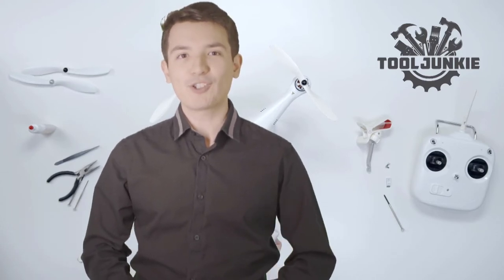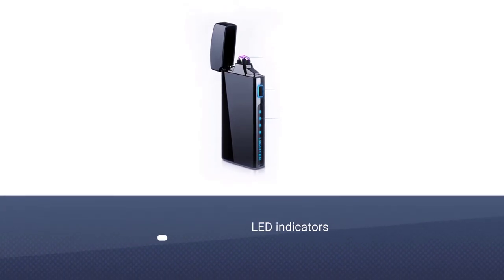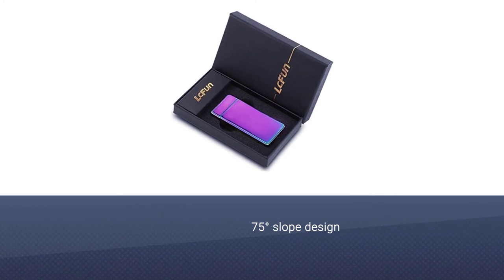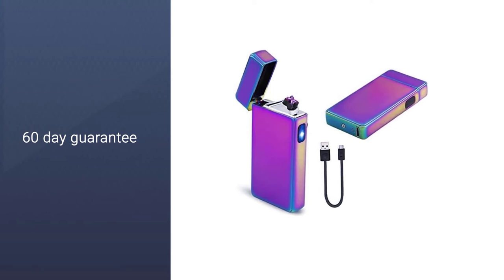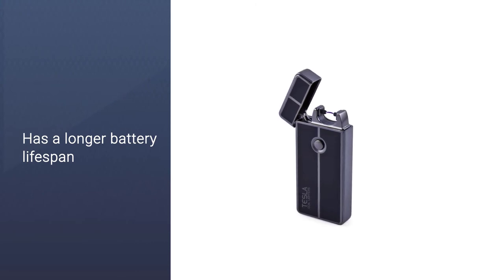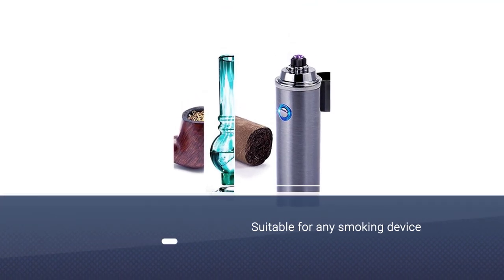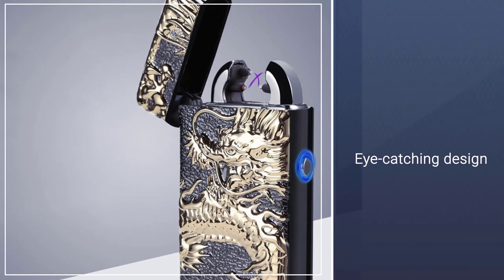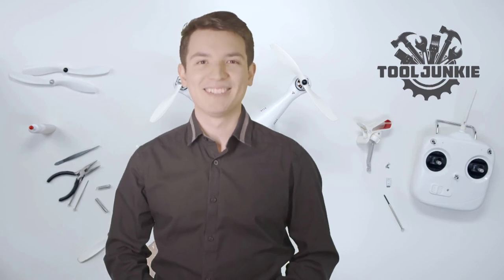Best Plasma Lighter in 2024 - Top 5 Plasma Lighters Review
Are you in search of a reliable, flameless solution to light up your cigars, with the best plasma lighters of 2024, designed to offer you a modern twist on traditional lighting methods. Whether you're a cigar aficionado, an outdoor enthusiast, or simply someone who appreciates the convenience of a windproof lighter, we've got all the electrifying details you need.

🔍 **What We Explore** 🔍

0:00  - Intro: Best Plasma Lighter
0:35 - Sipoe Electric Arc Lighter USB Rechargeable Plasma Lighter
1:15 - lcfun Dual Arc Plasma Lighter USB Electric Lighter
2:00 - Tesla Coil Lighters™ USB Arc Lighter
2:45 - Saberlight Sparq Plasma Beam Lighter
3:19 - Kivors Electronic Plasma Pulse Lighter

**Best Plasma Lighters* : Discover the top-rated plasma lighters that combine style, functionality, and durability.
 **For Cigar Lovers**  Learn about the best plasma lighters for cigars, providing a clean, butane-free experience for your premium smokes.

 **Outdoor Adventures** Find out which plasma lighters are perfect for camping, with features like waterproofing and windproof capabilities.
 **Herbal Enthusiasts**  Check out plasma lighters for weed, bowls, and all your herbal lighting needs, ensuring a consistent burn every time.

- **Home & Decor**: See how an arc lighter can transform the way you light candles, offering a safe and elegant solution with USB candle lighters.
- **USB Convenience**: Embrace the future with plasma lighters USB options, making recharging as easy as plugging into any USB port.

- **Windproof Wonders**: Say goodbye to the frustration of traditional lighters with our selection of cheap windproof lighters that don't skimp on quality.
- **Waterproof Reliability**: Dive into the world of electric lighter waterproof designs, perfect for those unexpected moments when you need a light, rain or shine.

-**USB Rechargeable Windproof Arc Lighter** Experience the pinnacle of lighter technology with USB rechargeable windproof arc lighters, combining eco-friendliness with powerful performance.
- **Plasma Arc Lighter 2024**: Get a glimpse of the future with the latest plasma arc lighter models of 2024, offering cutting-edge features and sleek designs.

Our video is your go-to resource for finding the best plasma lighter to suit your lifestyle. We've scoured the market for the most innovative and reliable options, providing you with a comprehensive guide that highlights the benefits of switching to a plasma lighter. Say farewell to the hassle of traditional lighters and hello to the ease of a plasma arc.

👍 **Light Up Your Life** 👍

Ready to discover the best plasma lighter that will spark joy in your life? Click play now! Let's light up the future together with the best plasma lighters of 2024!